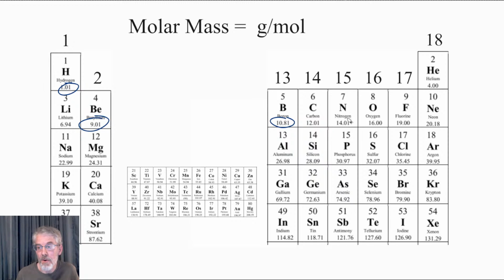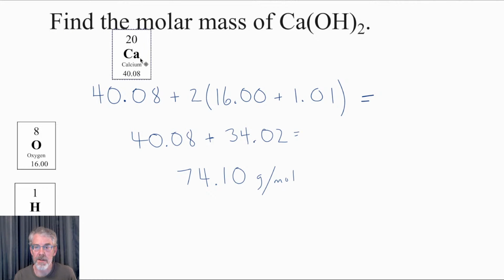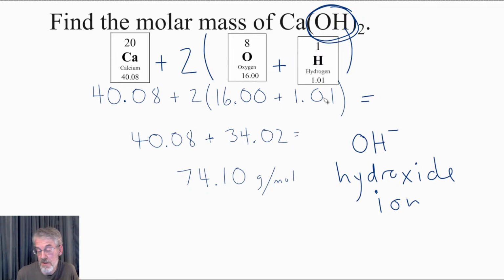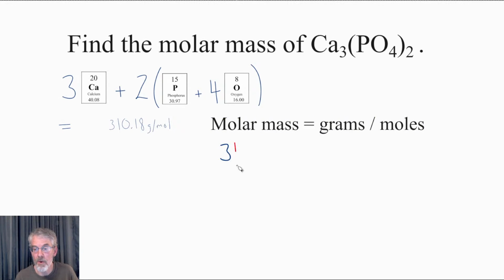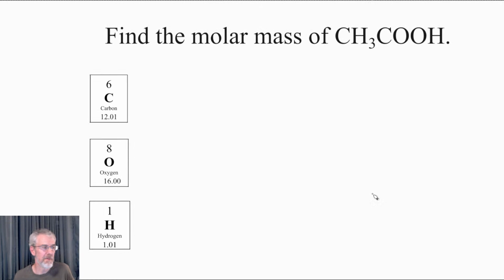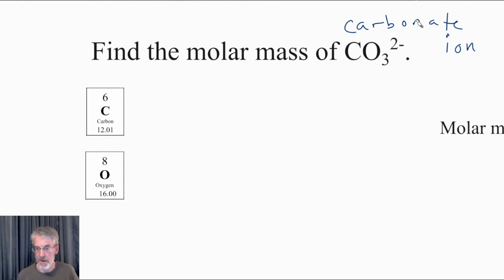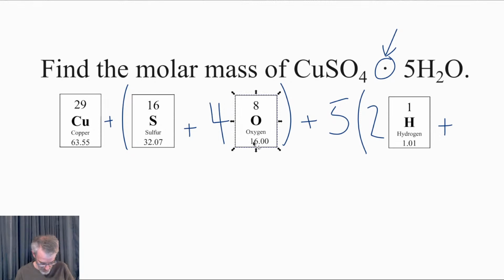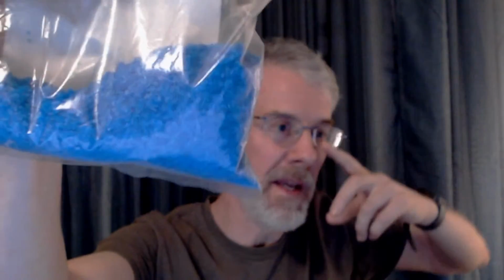Molar Mass and Mole Conversion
Finding the molar mass for a compound is the first step towards mastering mole - gram conversions and reaction stoichiometry.  Tonight we'll learn how to calculate the molar mass for different types of compounds and how we can use the units, grams/mole, to convert from grams to moles.